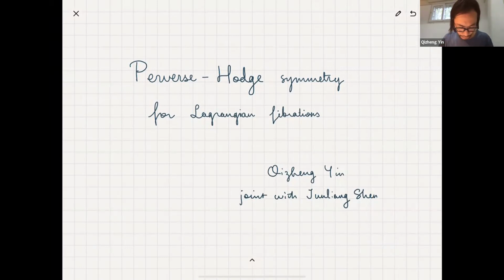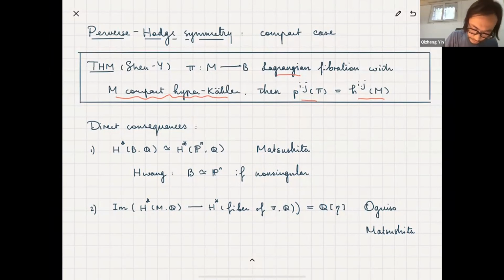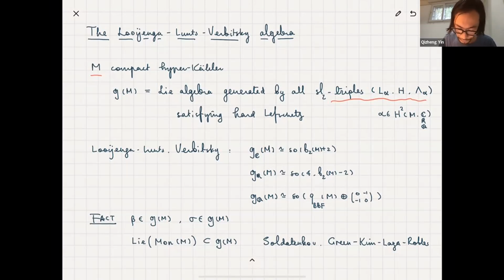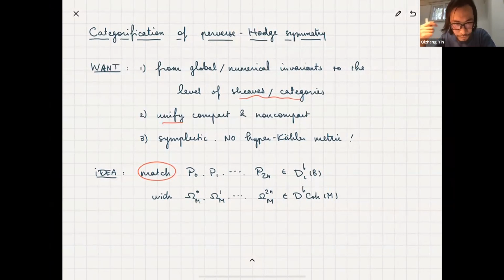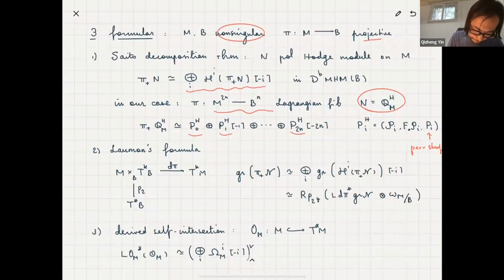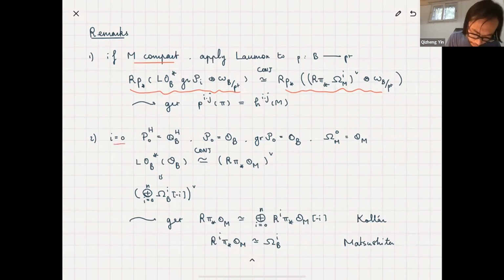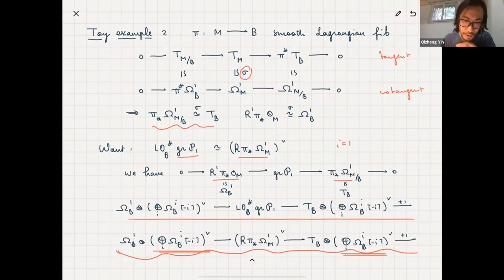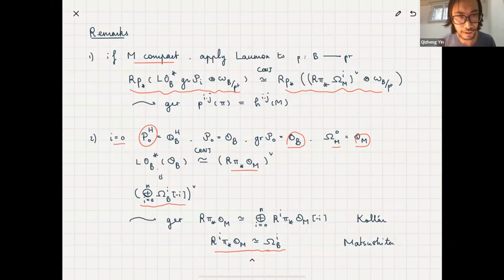AGEA 20220422 Yin